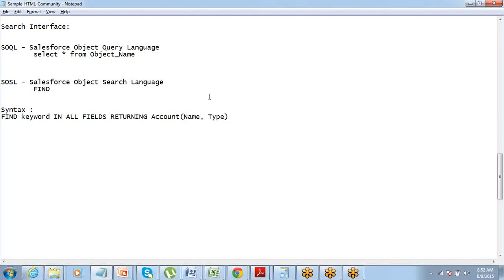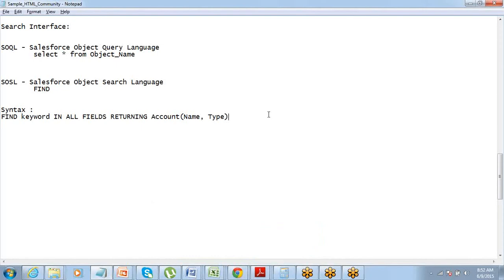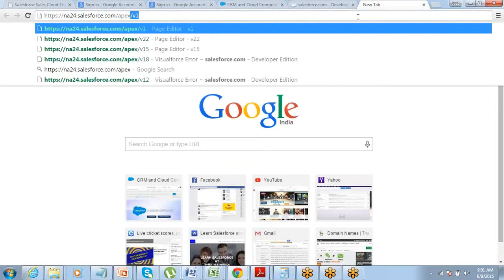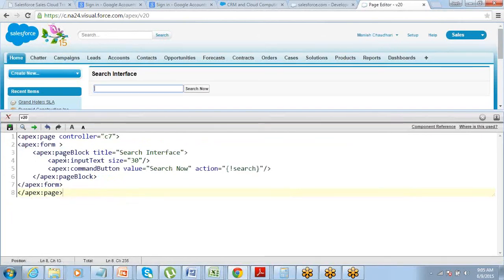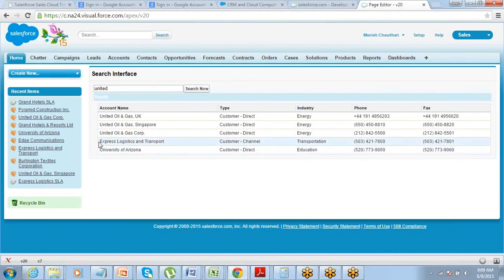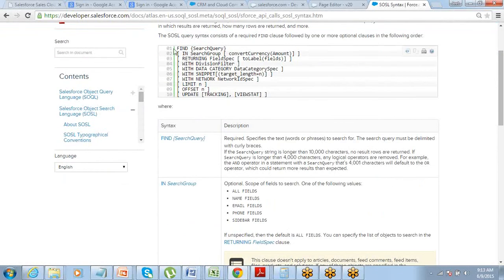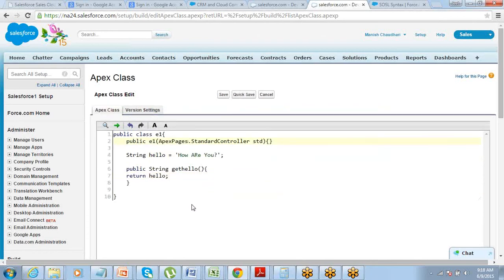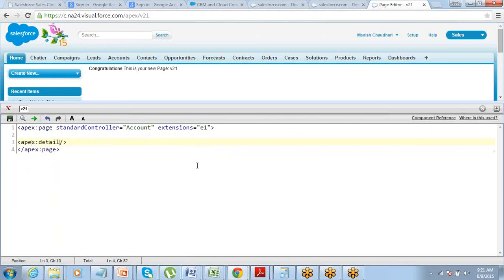Creating Search UI in Salesforce and working with Extension Controllers | by Jeet Singh